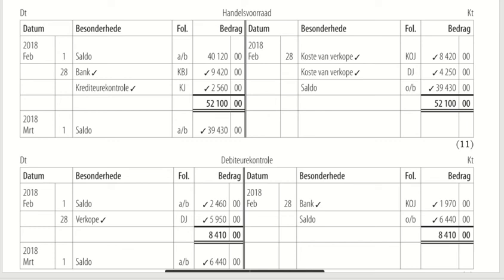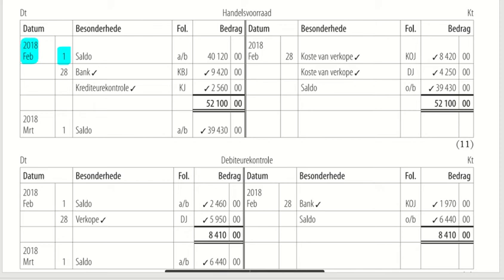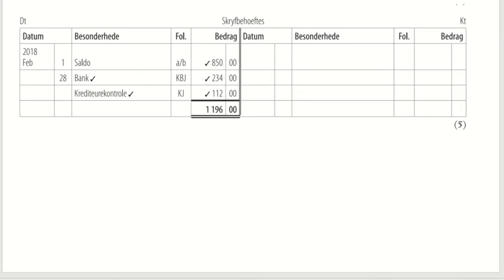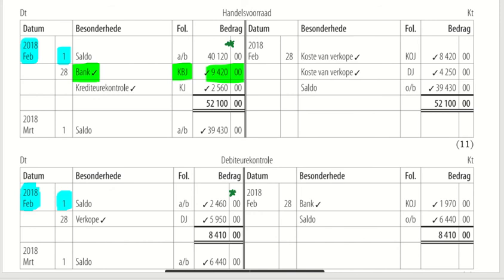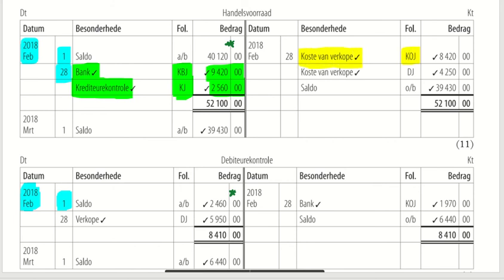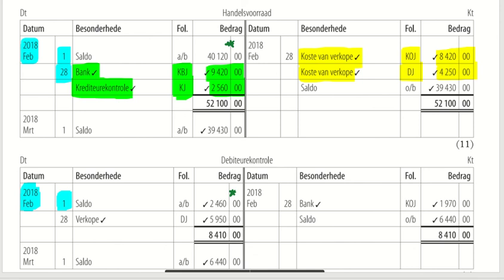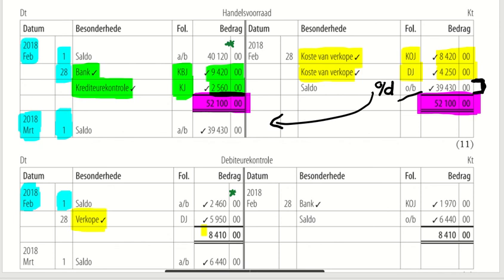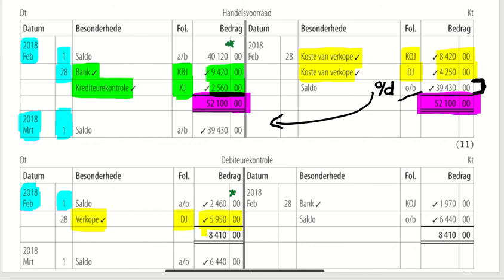BL 7 Memo Vid 1